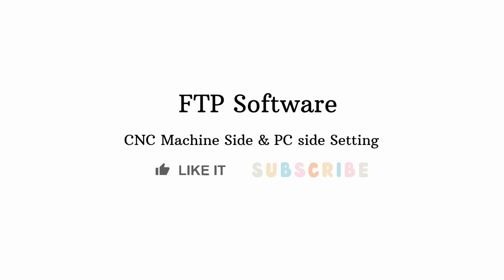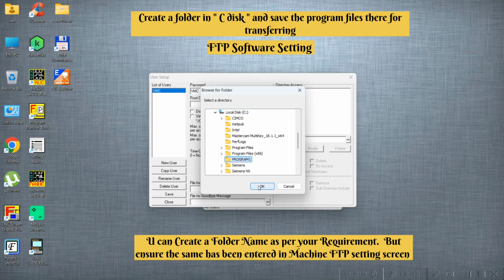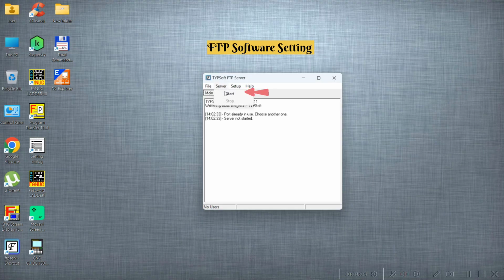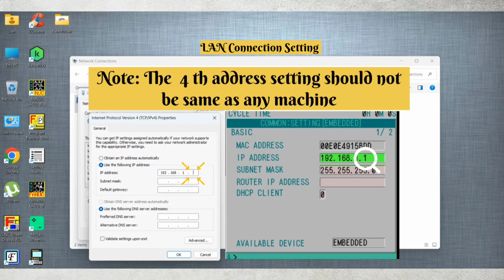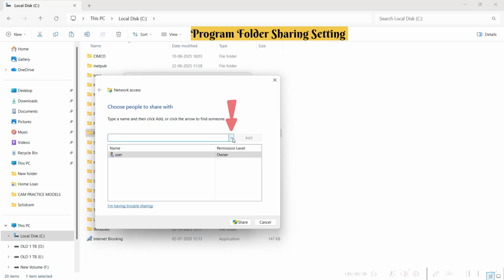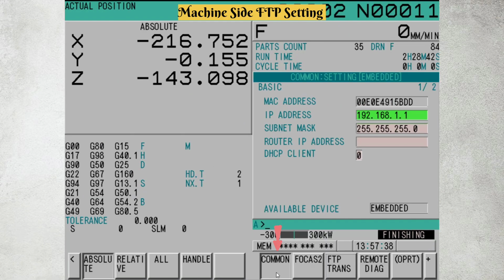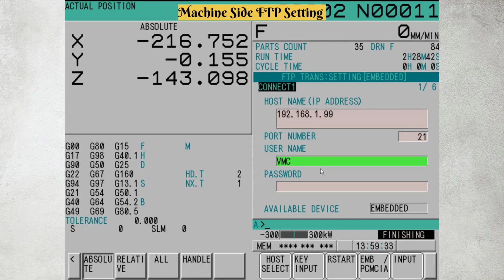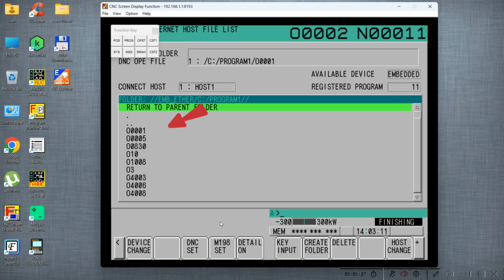Fanuc FTP Software Settings in Machine Side & PC Side